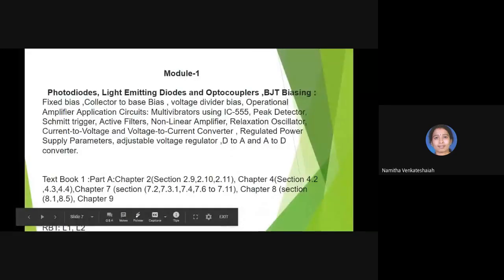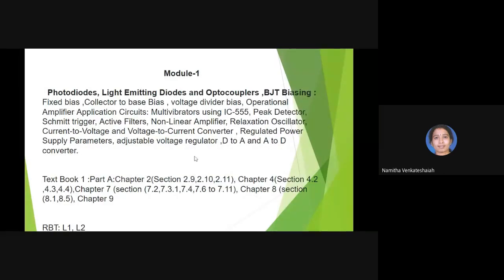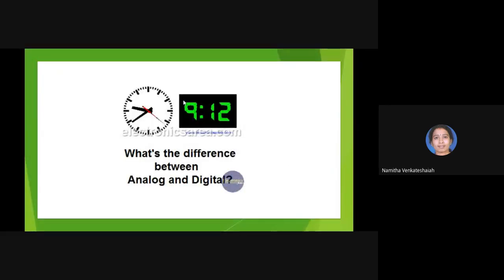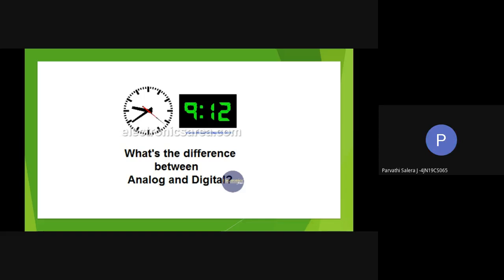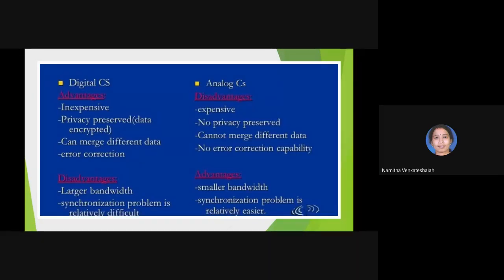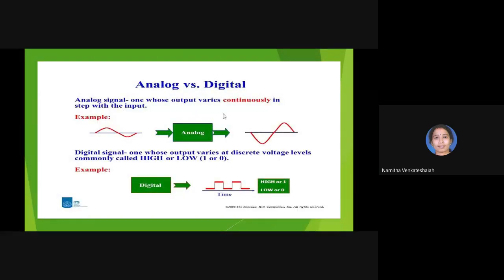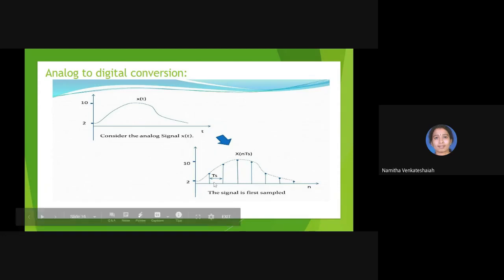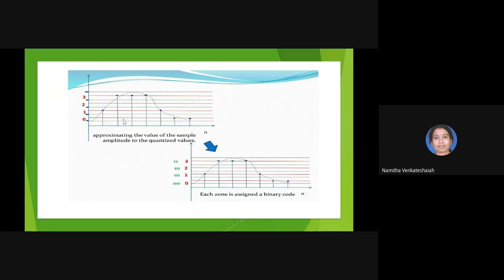JNNCE 3rd CSE NMV ADE CLASS1